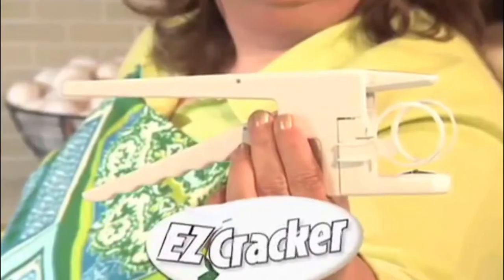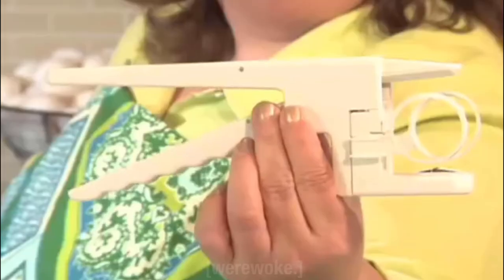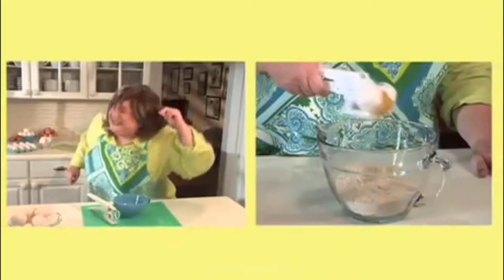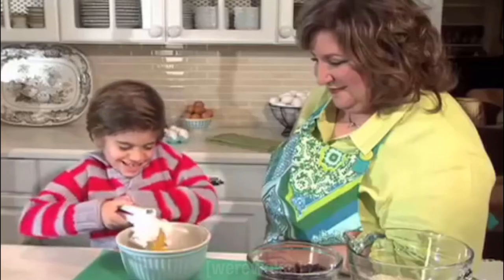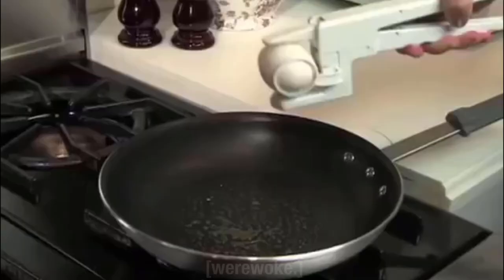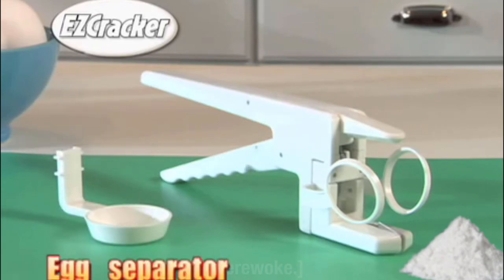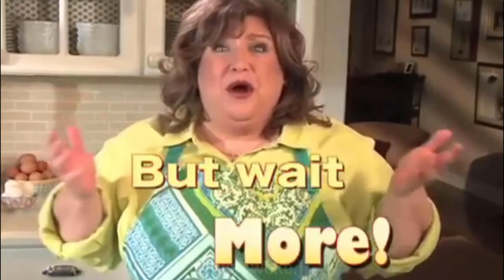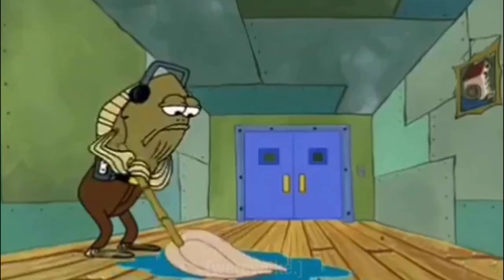Wendy Kaufman's Eggsternal Spiral (Wendy Kaufman YTP)